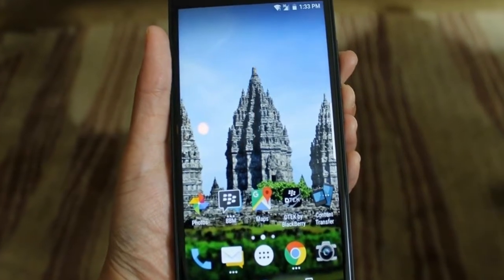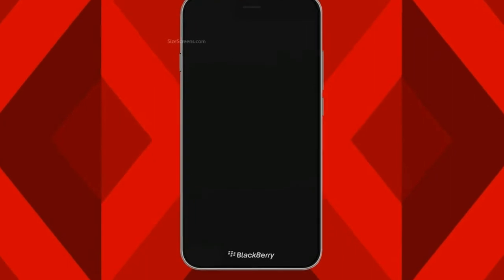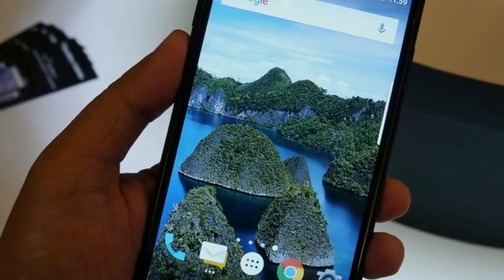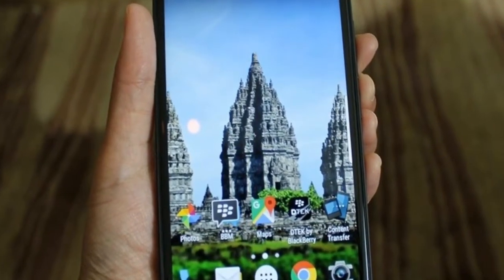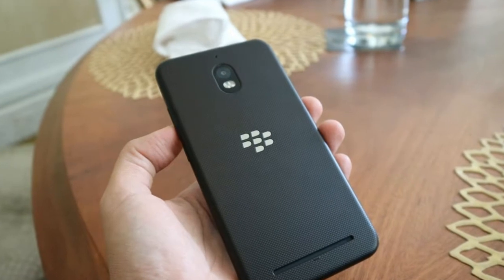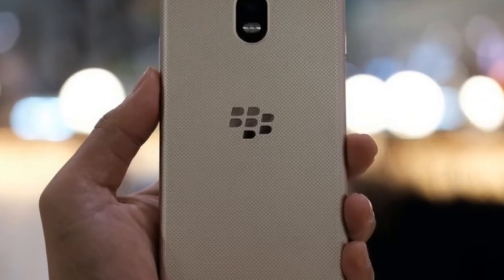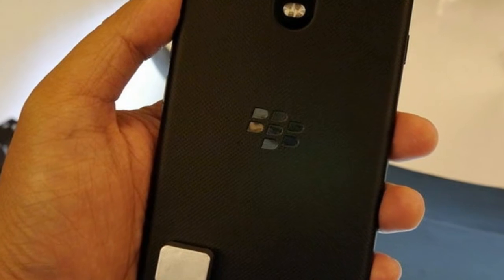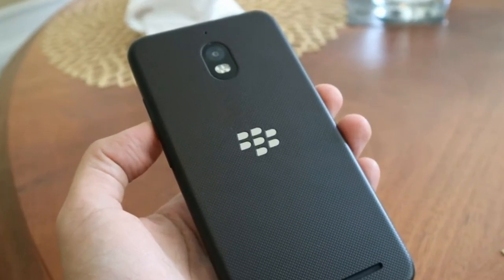BLACKBERRY AURORA - TECHNO UPDATE